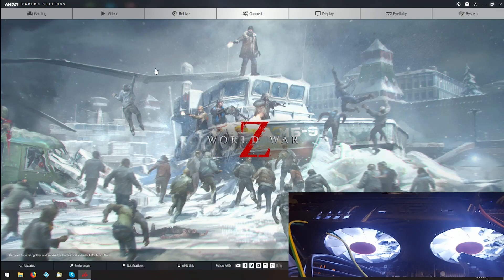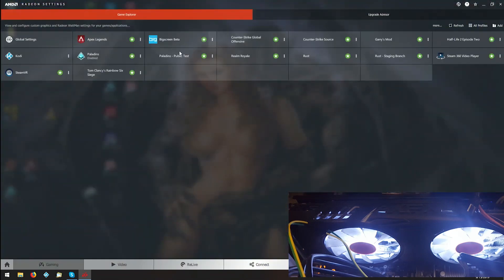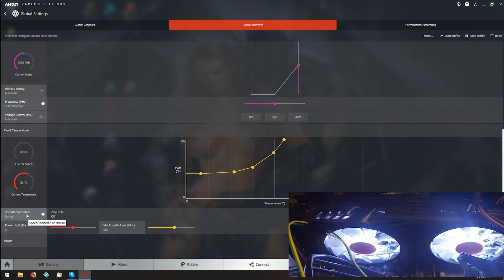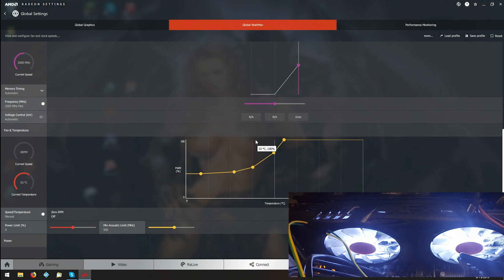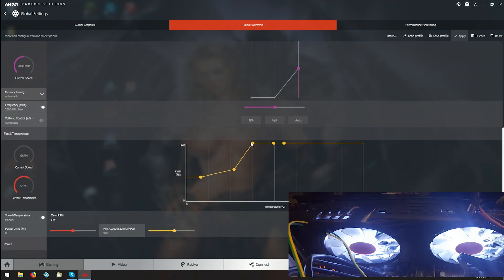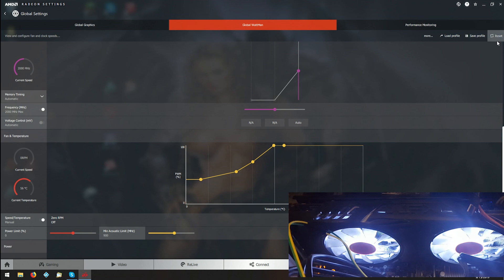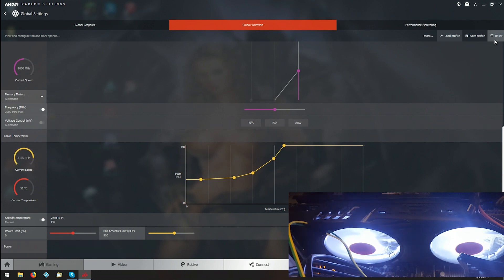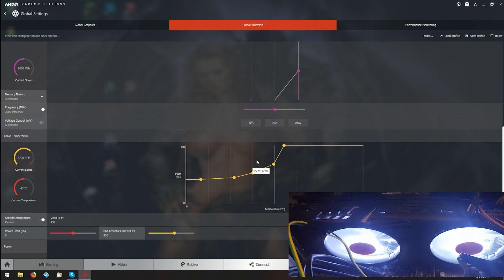Amd Zero Rpm fix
A quick fix if your amd firmware or software is stuck in zero rpm mode for the fan.   or vice versa.

this is not a real fix for the issue more like a temp fix. If i don't do this and leave it as is . I will get tons of tearing in games , If your video card is under your cpu I believe as well it will heat up your heat sink as well . causing even more gpu and cpu throttling.